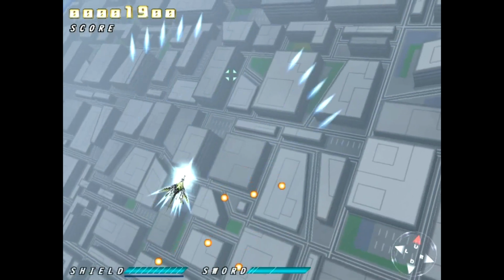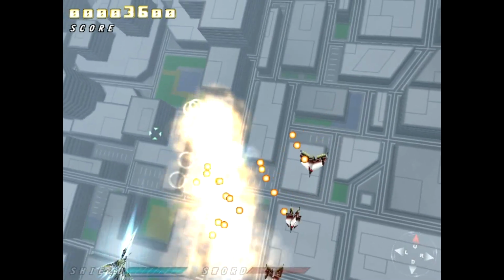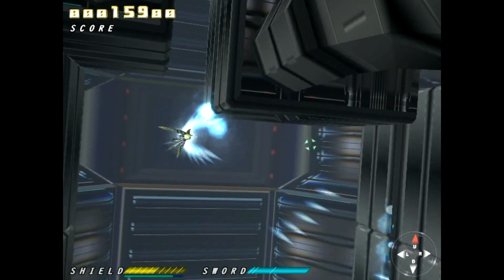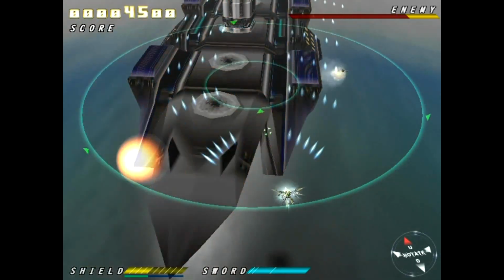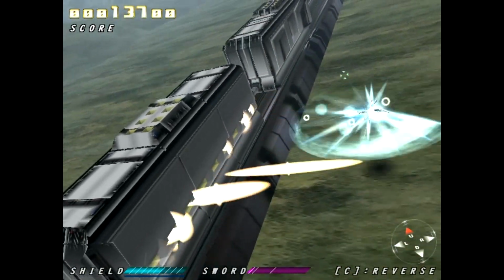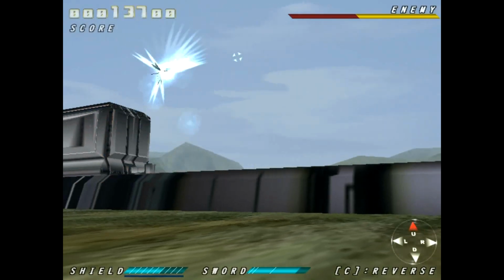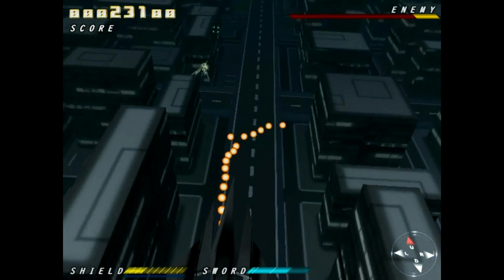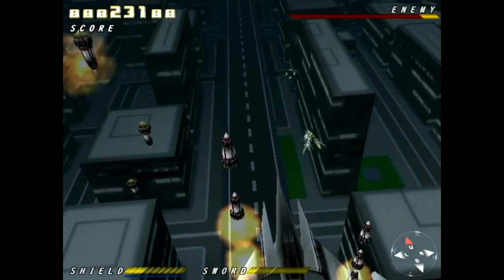O-Diver Quick Review (PC)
This is my review for this obscure free shooter. New reviews every Monday at 6pm EST. Check out my tutorial for the game with commentary here: